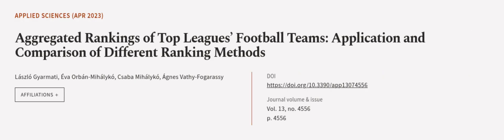Aggregated Rankings of Top Leagues’ Football Teams: Application and Comparison of Dif... | RTCL.TV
### Keywords ###

### Article Attribution ###
Title: Aggregated Rankings of Top Leagues’ Football Teams: Application and Comparison of Different Ranking Methods
Authors: László Gyarmati, Éva Orbán-Mihálykó, Csaba Mihálykó ,and Ágnes Vathy-Fogarassy

### Video Timestamps ###
0:00:00 - Summary
0:01:05 - Title
0:01:12 - Outro
0:01:17 - End